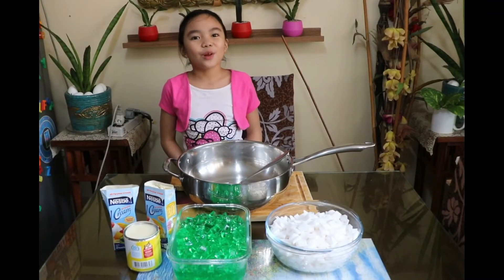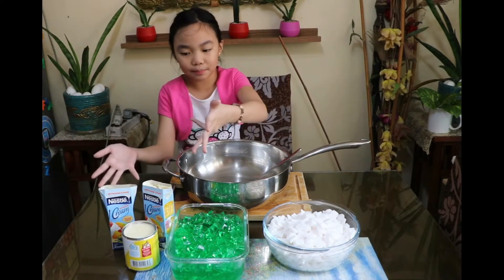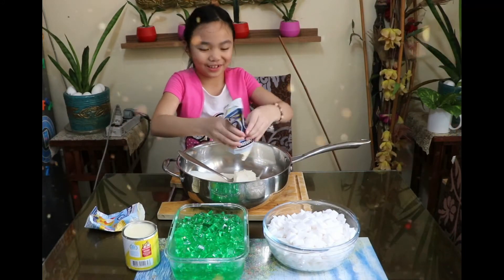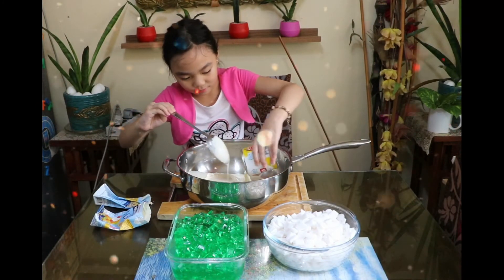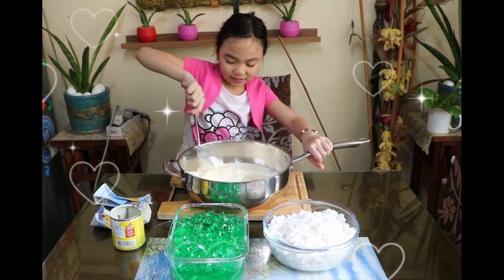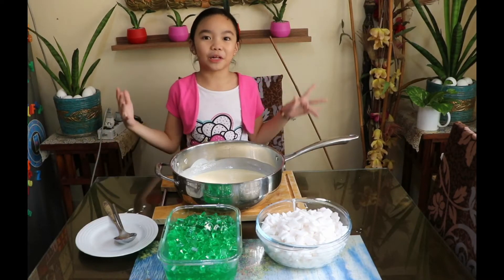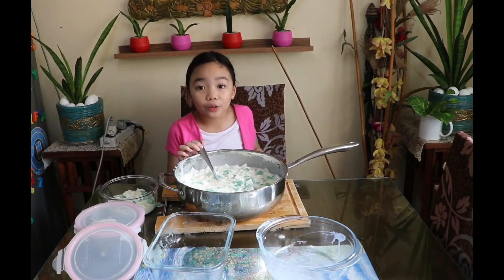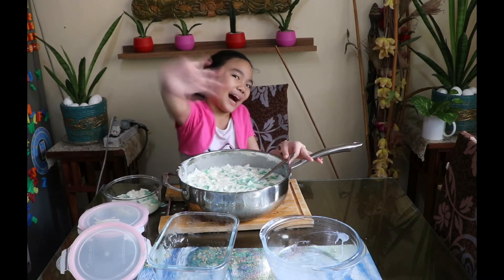Buko Pandan made with LOVE